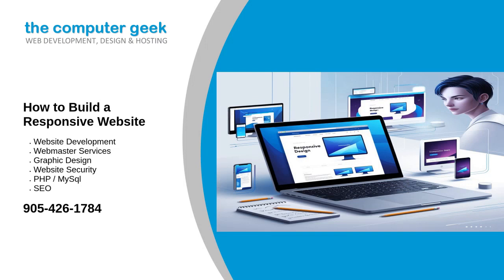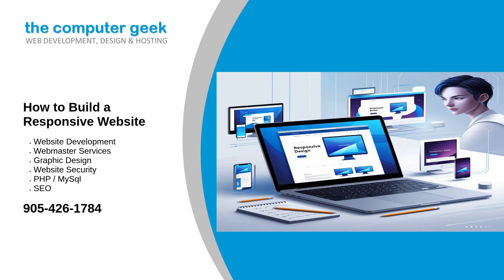How to Build a Responsive Website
Building a responsive website is essential in today's digital landscape, where users access the web on a variety of devices, from smartphones to desktops. A responsive website ensures that your content is accessible, visually appealing, and easy to navigate, regardless of the device used. Here’s a comprehensive guide on the best practices and tools for creating a responsive website.